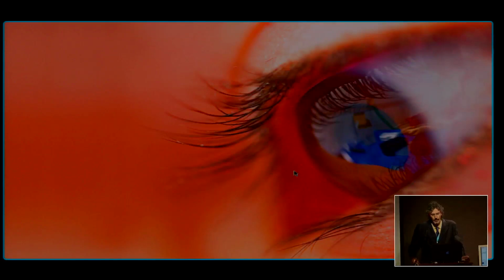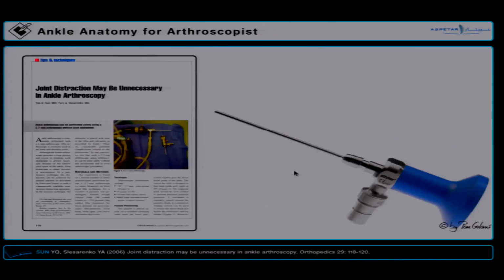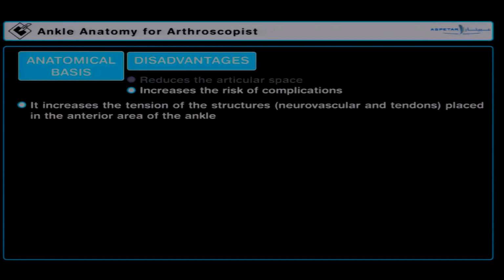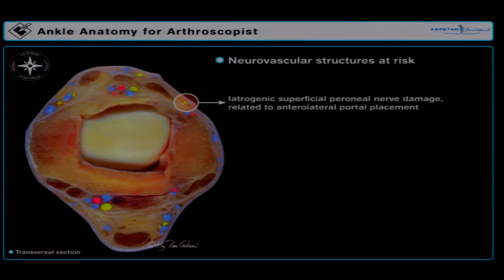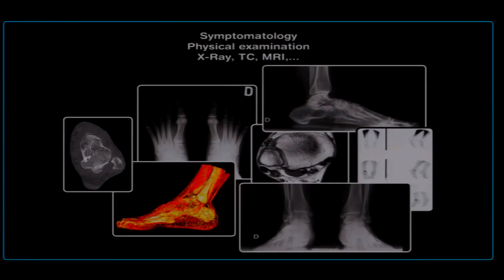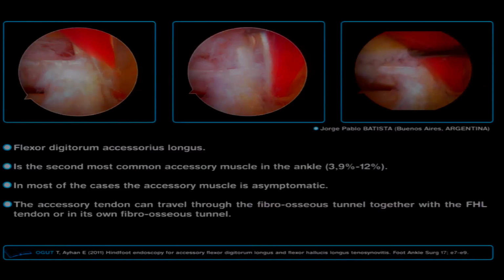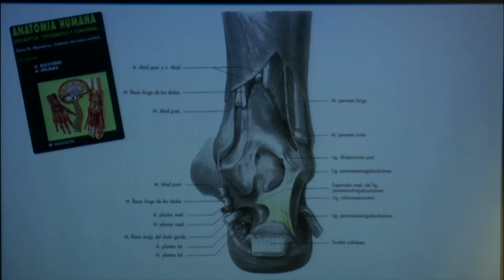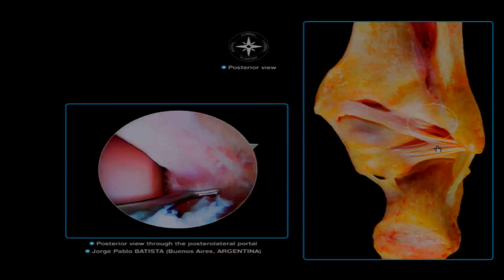Ankle Anatomy for the Arthroscopist by Pau Golano.mp4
3rd Aspetar Current Concepts dedicated on the Athlete's Ankle
Ankle Anatomy for the Arthroscopist
Presented by Pau Golano